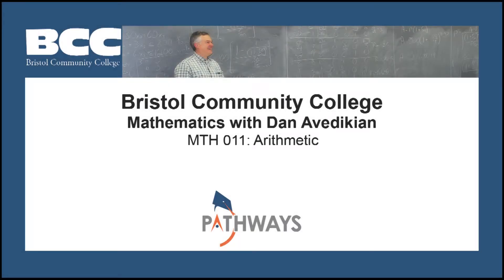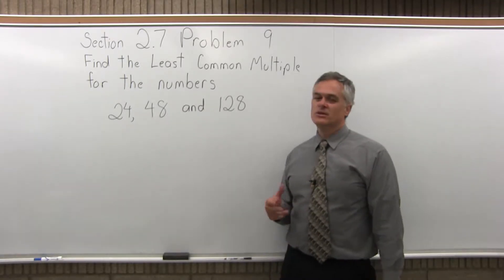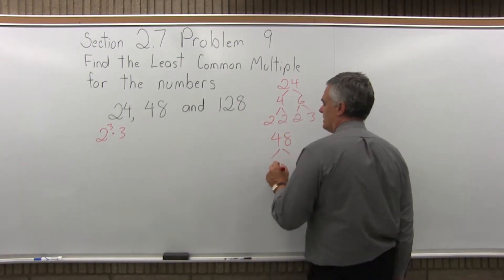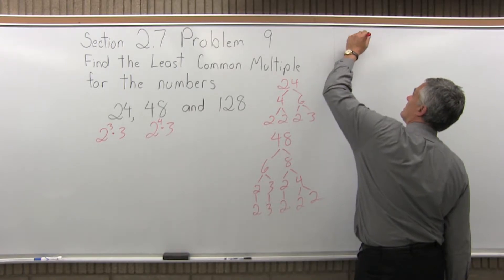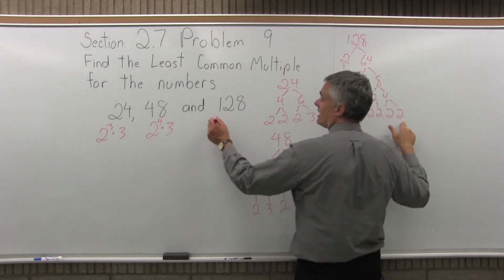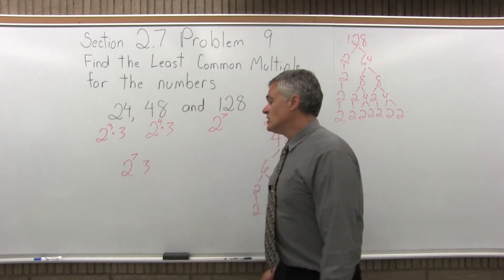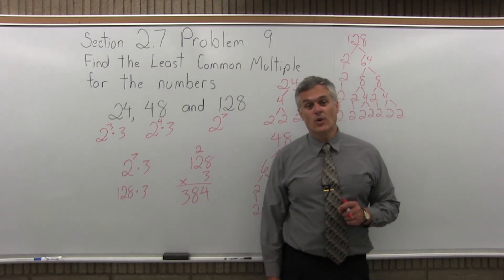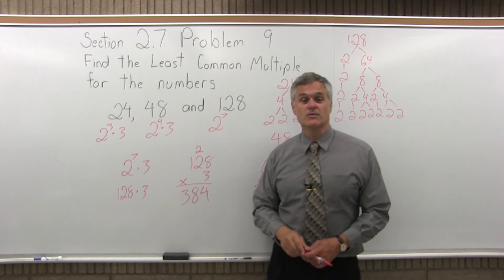MTH 011: Section 2.7 Problem 9 - Mathematics with Dan Avedikian